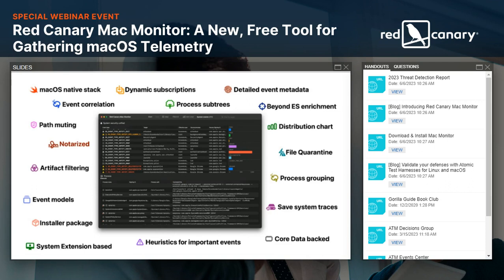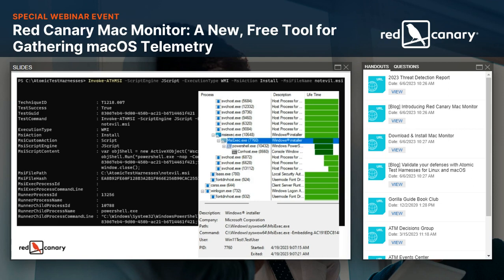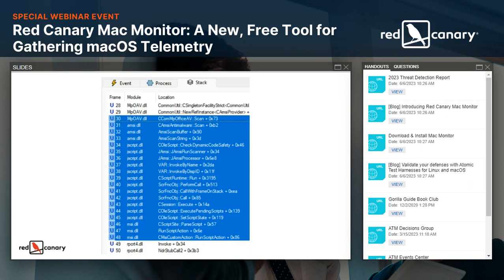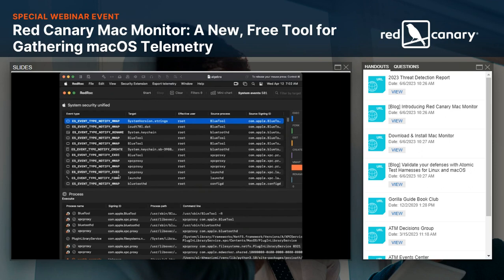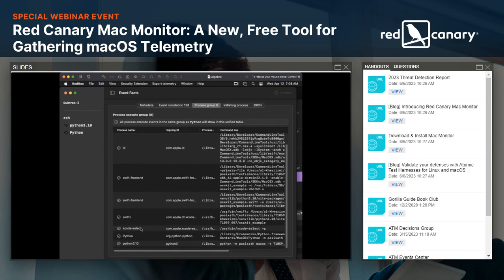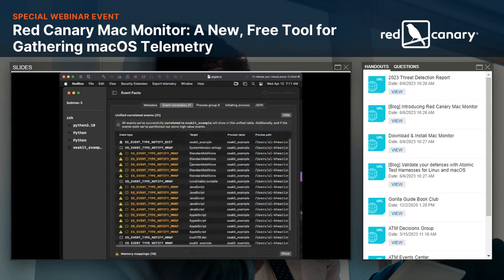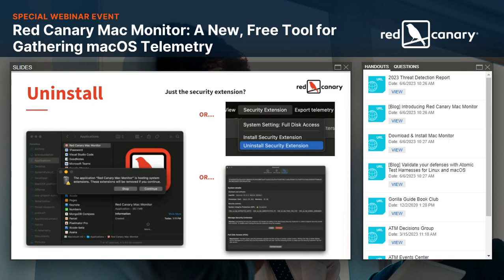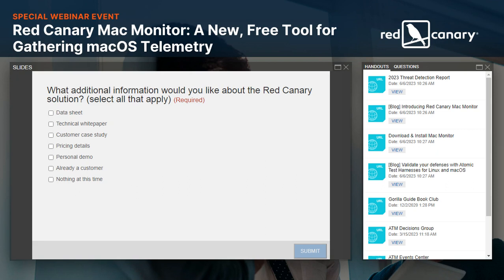Red Canary Mac Monitor: A New, Free Tool for Gathering macOS Telemetry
Visibility is hard to come by on macOS systems. While there’s a wealth of readily available tools that security teams and researchers can use to gather telemetry from Windows systems, there’s a dearth of such tools available for macOS. Organizations seeking better optics from their Apple devices have either had to combine many very specialized tools or pay for a macOS-focused EDR sensor. The resultant lack of visibility into macOS has an obvious consequence: there is a deep knowledge gap about macOS threats and corresponding detection and response strategies.

In this webinar, we’ll show you how we use the Red Canary Mac Monitor tool to dig deep into macOS systems and improve our detection and response capabilities—and how it helped us discover an exploitable Gatekeeper bypass vulnerability in macOS.